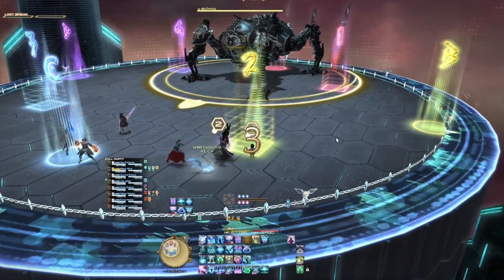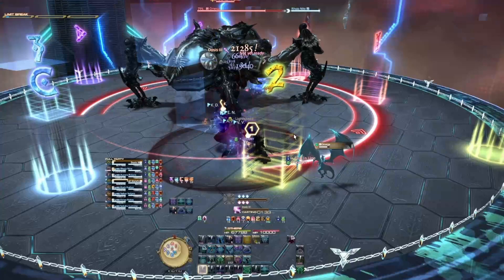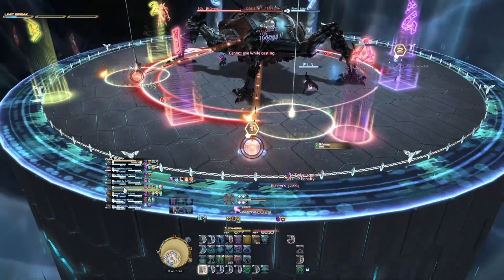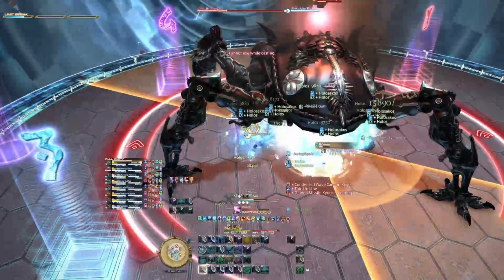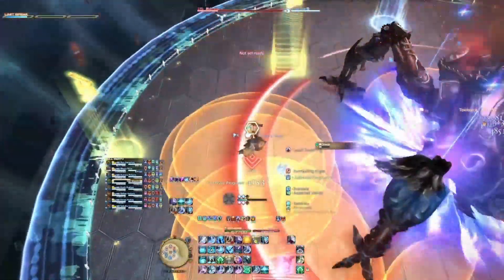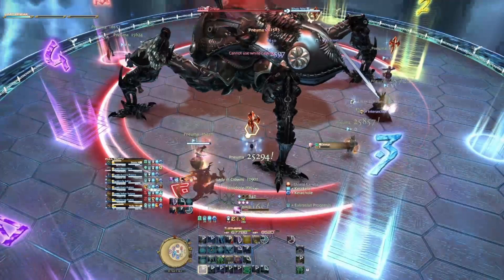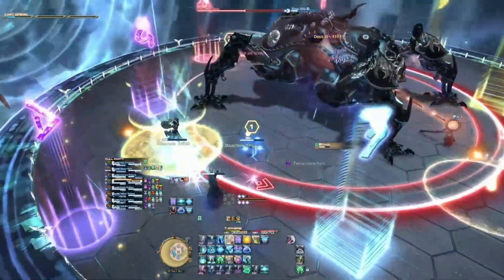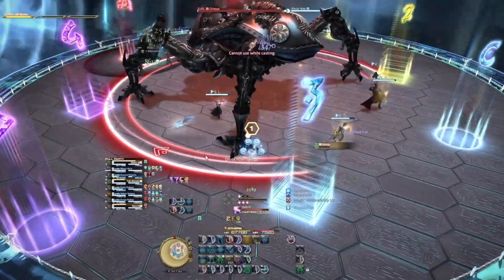The Omega Protocol (Ultimate) | Phase 1 | Walkthrough / Guide - FFXIV Endwalker